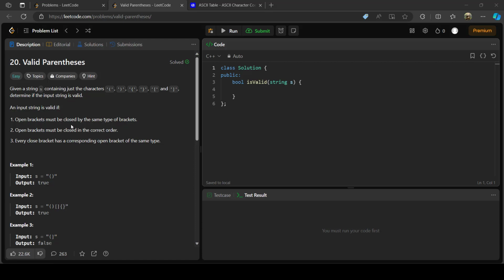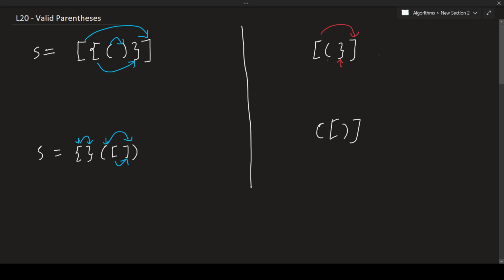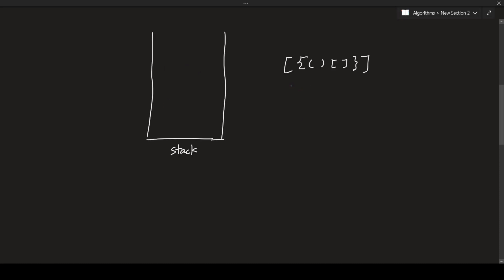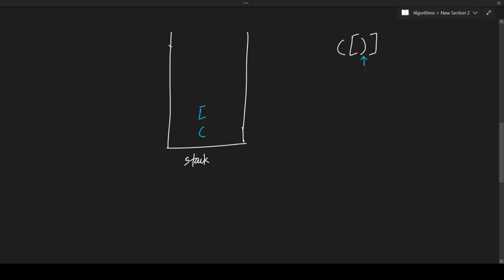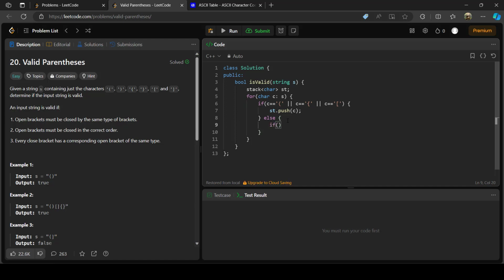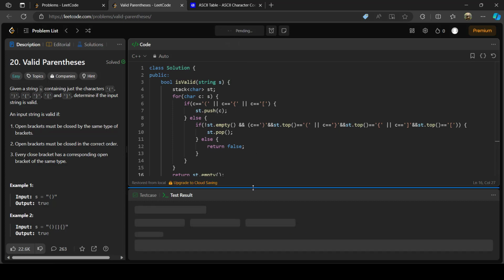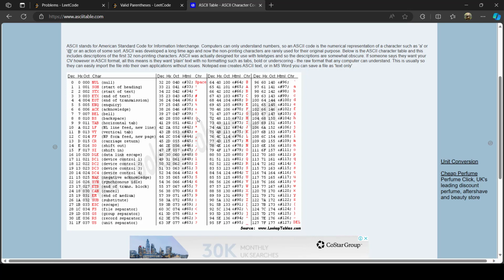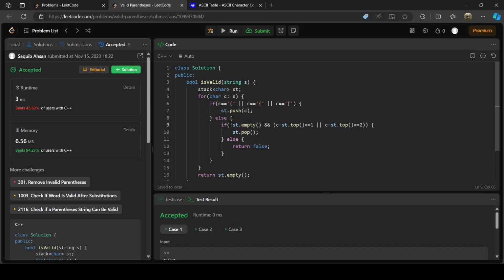Valid Parentheses -- LeetCode - 20 -- Interview Problem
Welcome to another exciting coding tutorial. Learn how to check if parentheses in a string are balanced and properly nested. This is a LeetCode problem number 20, asked in many interviews. In this video, we discussed this problem in details along with some trick for competitive programming at the end.

Happy Coding...!!